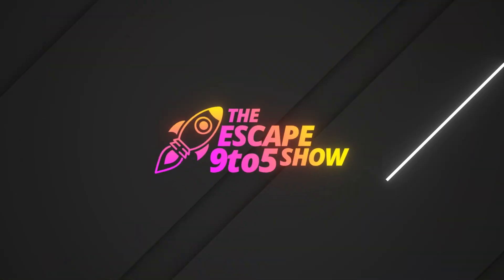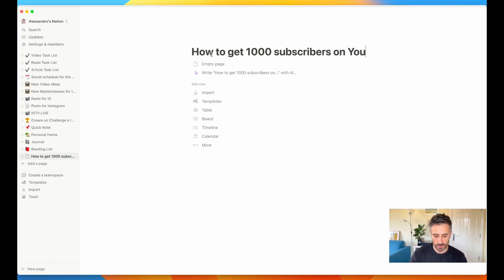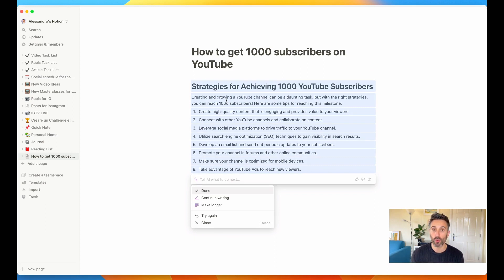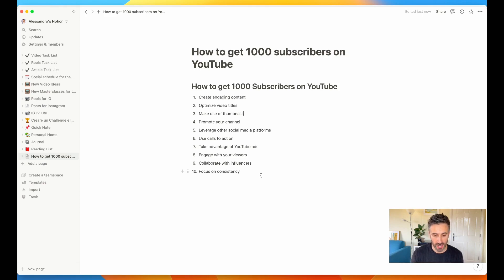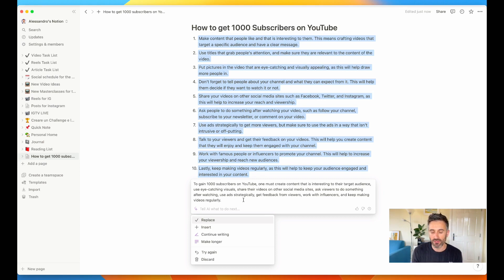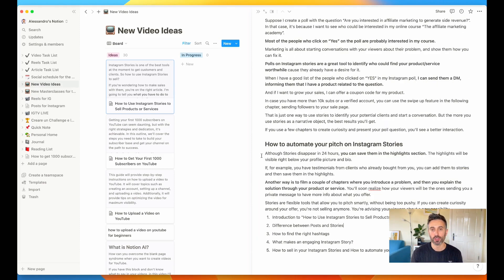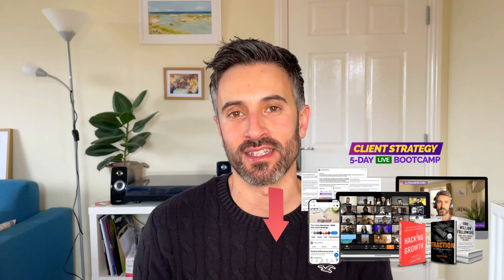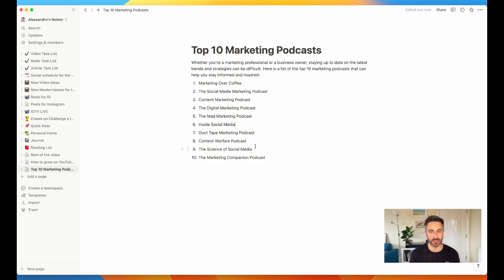How to Create YouTube Videos in Minutes Using Notion AI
Learn how to create high-quality YouTube videos using Notion AI’s easy-to-use tools. This tutorial will show you how to create scripts for your videos, convert them into Shorts, find descriptions, keywords, and much more.

00:00 How to Create YouYube Videos Using Notion AI
00:25 What is Notion and Notion AI
01:00 How to create a Video from scratch with Notion AI
03:21 How to create the Video Outline
05:24 How to make Notion AI create a description for your YouTube Video
06:02 How to create your video keywords in 10 seconds
07:17 How to Create YouTube Shorts with Notion AI
08:32 How to Create YouTube Shorts from a Video We already posted
11:28 The 3 Types of YouTube Videos you need to create and how to use Notion AI for it

DOCS FOR FINDING CLIENTS

📚 How to Grow a Business if You’re Stuck in a 9-to-5